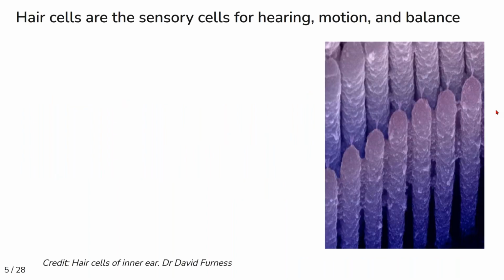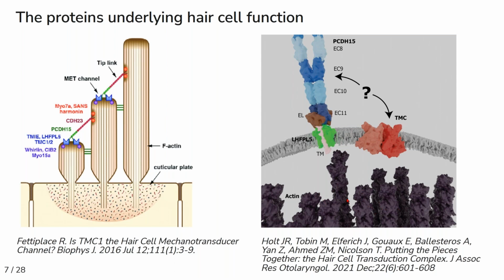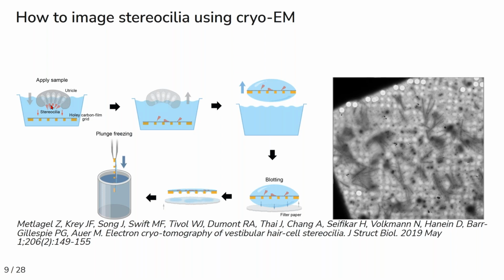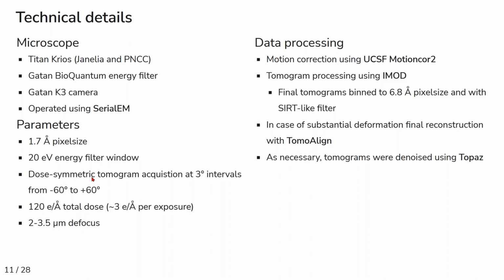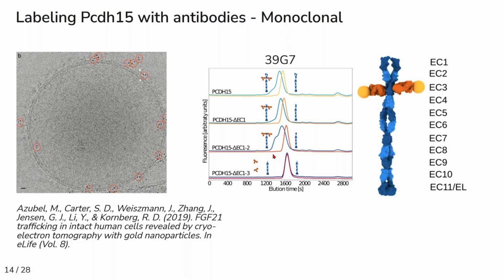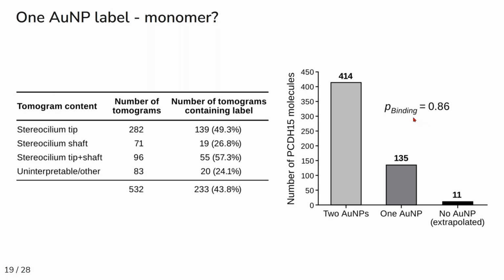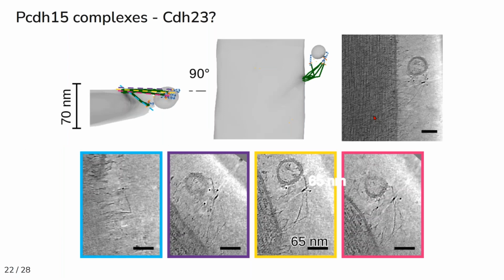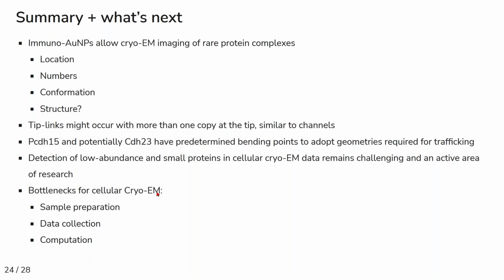Imaging molecules in their native environment: Cryo-ET of PCDH15 complexes in mouse stereocilia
In this webinar, Johannes Elferich, Ph.D. from UMass Medical, presents his findings on using cryo-electron tomography to elucidate mechano-electrical transduction machinery that enables hearing in mammals